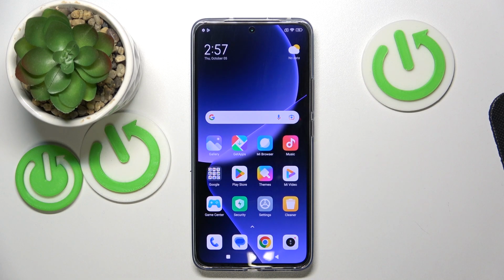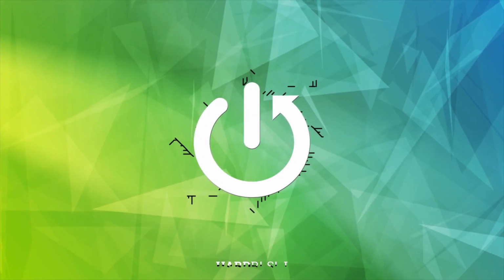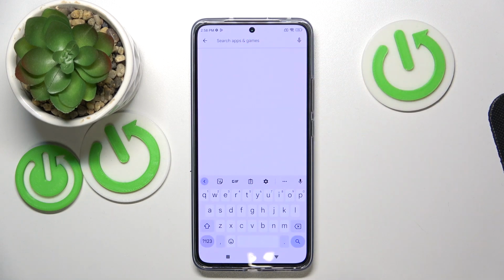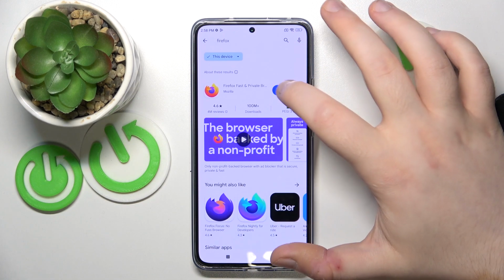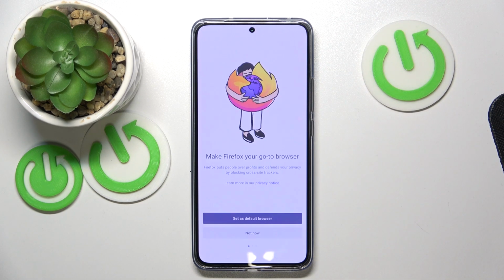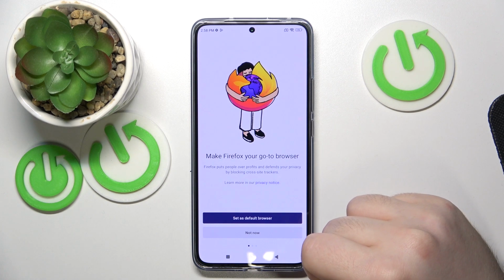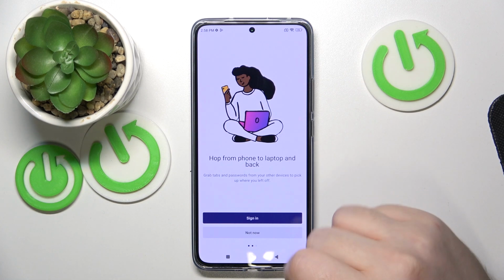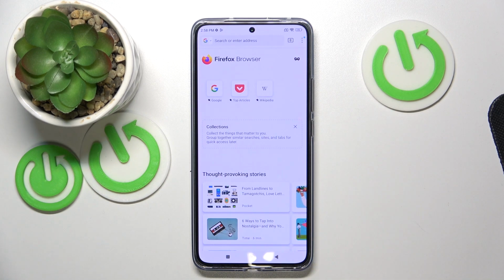How to Install Firefox on XIAOMI 13T Pro - Download Firefox Browser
Find out more info about XIAOMI 13T Pro:
If you're looking to enhance your browsing experience on your XIAOMI 13T Pro by installing Firefox, this tutorial is a must-watch. Firefox is a fantastic browser that's user-friendly and feature-rich. In this tutorial, we'll guide you through the process of downloading the Firefox browser from the Google Play Store. Additionally, we'll provide step-by-step instructions on configuring the browser and setting it as your default browser on your XIAOMI 13T Pro. To explore further insights about the XIAOMI 13T Pro and access more informative content, don't forget to visit our YouTube channel.

How to install Firefox browser on XIAOMI 13T Pro? How to change the default browser on XIAOMI 13T Pro? How to download Firefox browser on XIAOMI 13T Pro? How to set Firefox browser as the default browser on XIAOMI 13T Pro?